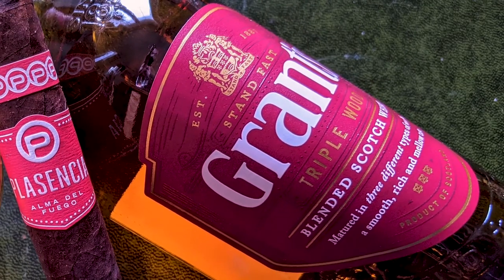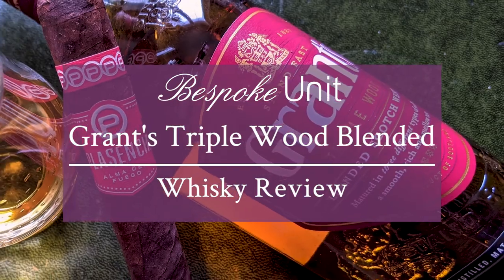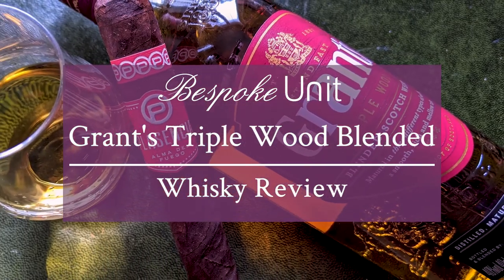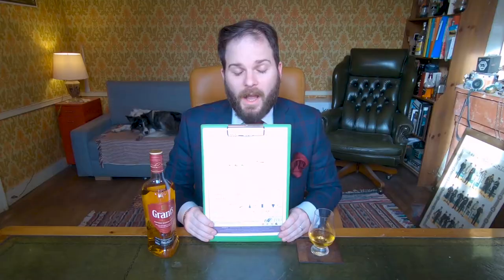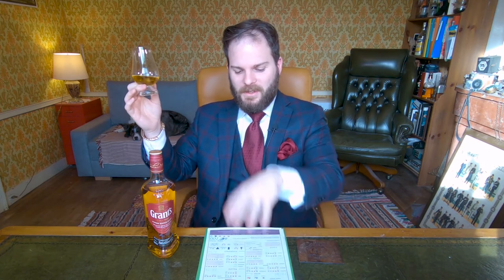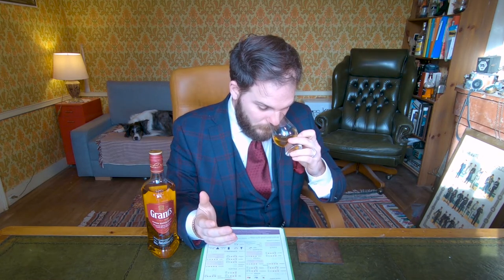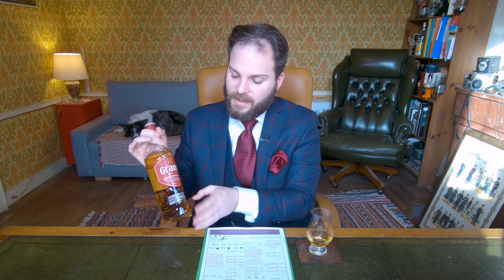Grant's Triple Wood (Family Reserve) Whisky - Blended Scotch Review & Price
In today's video review, Charles-Philippe breaks down Grant's Triple Wood, a Blended Scotch Whisky originally known as Grant's Family Reserve. an affordable blended Scotch whisky. Learn about its tasting notes and overall experience as we explore it in detail.

00:00 Introduction
As per usual, this Blended Scotch Whisky review is being conducted using the Bespoke Unit whiskey matrix, a quantifiable review formula that you can either use at home for your own reviews. If you don't have time to watch the entirety of this video visit the link to the written review above in which you'll find the PDF version.

00:35 Grant's Triple Wood Whisky Overview
One of Scotland's oldest family-run and independent whiskey companies is William Grant and Sons. As soon as it was founded in 1887, it established the Glenfiddich and Balvenie distilleries. As one of Scotland's oldest family-owned Scottish blend brands, Grant's specializes in both single malts and blends.

Granted, Grant's Triple Wood can be difficult to locate in the United States, but it can be found in abundance in Europe. A slightly more modern twist was added in 2002 to the 1957 bottle design created by Hans Schlager.

01:31 Ageing Process
The Triple Wood Scotch Whisky is aged using three different casks: virgin oak, American oak and ex-bourbon. The majority of the whiskey is sourced from its own Girvan distillery as a base and it's been blended with other whiskeys.

01:55 Robe & Appearance
Grant's Triple Wood has a slight Amontillado sherry color with slight haziness and a bit of sediment. The legs are thin and they run down the glass quickly.

02:34 Nose
The nose is quite intense with a nice unctuous nose feel with a diverse variety of notes. It's predominantly dominated by toffee along with fresh pear, bread and butter pudding, and slight oily vanilla.

03:17 Palate
There is quite a fiery mouthfeel, but very pleasant, nonetheless. In the opening, there is some toffee, a bit of bittersweet grapefruit, a little bit of citrus, and some fresh walnut. In the heart, you're going to see some lemon grass, a nice bit of zestiness with some red Apple and shortcrust pastry.

04:02 Overall Experience
Overall, this Grant's Blended Scotch has a velvety mouthfeel. It's quite complex and, for a blend, this is excellent. You can tell it has been aged or that the various whiskeys that have been used in the blend have been aged a little longer.

The finish consists of caramel with some soft vanilla that's just going to add a little bit of sweet spiciness to it. There's also tones of malt that really does linger for quite a while.

05:08 Presentation & Value
Looking at the bottle: this triangular-shaped bottle has been around since 1957 and it really does stand out from the crowd. It fits very comfortably into the hand when serving and it looks great.

In terms of value, so most Grant's blends, they're going to come around $27 in the USA so it's really quite affordable and a great value.

06:29 Pairings
In terms of dishes, consider pairing with: dark chocolate, fresh walnuts, or dried fruits such as raisings, figs, or dates.

If pairing with a cigar, we recommend a full-bodied to medium cigar. For instance, a Plasencia Al del Fuego, a very spicy cigar, is a great partner as it has a very strong character. Otherwise, Plasencia's Almar Fuerte may also work with this Whisky's flavor profile.

Already tried Grant's Triple Wood (Family Reserve) Whisky or have any questions? Leave us a comment to let us know your thoughts!